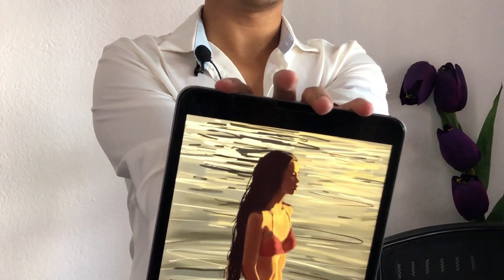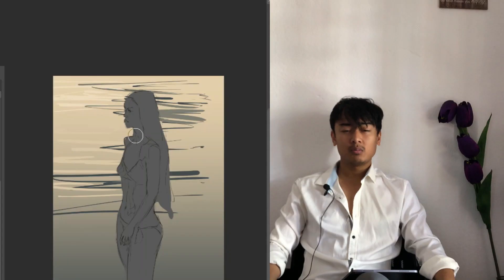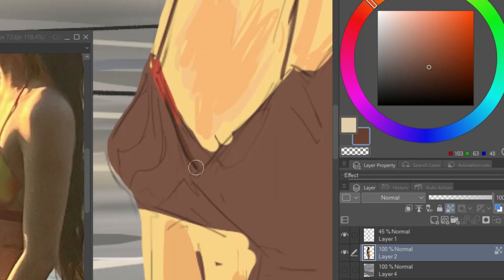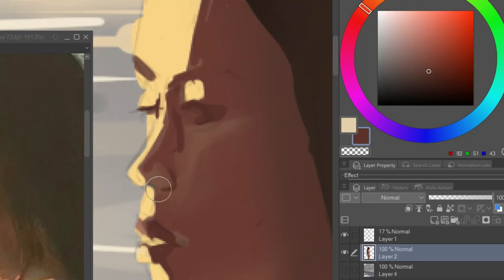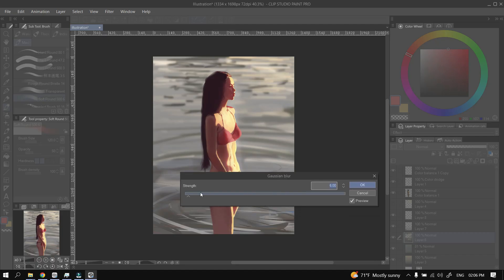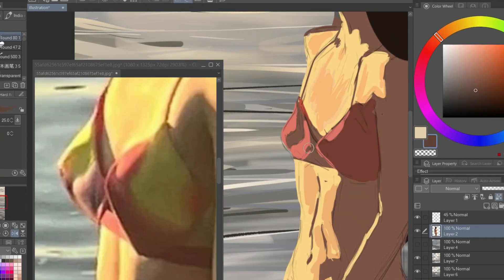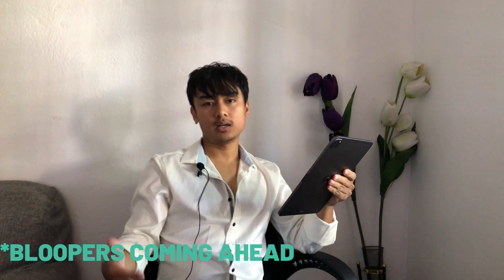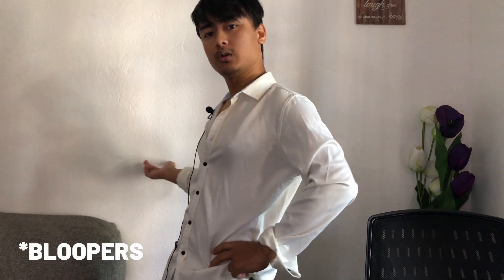I hated this painting so I fixed it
There was this painting I did yesterday I thought it was looking very beautiful but today now i see it I don't like it and I hate my painting. In this video I will talk about how I fixed my painting or how I yassified it.